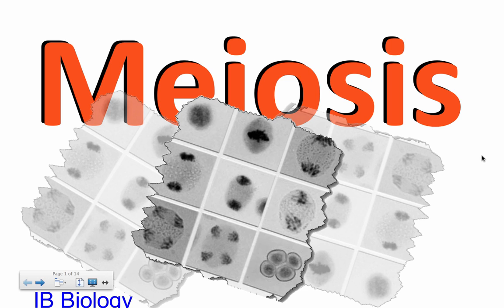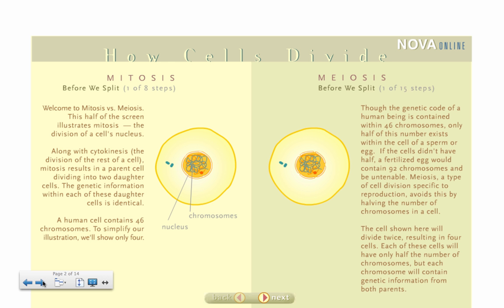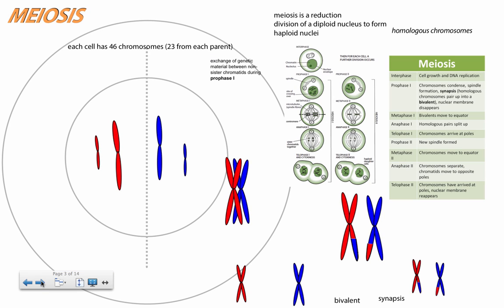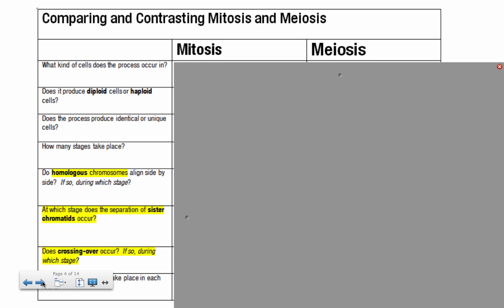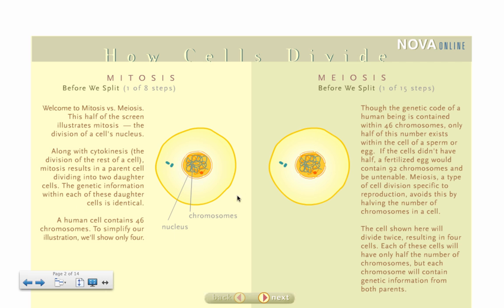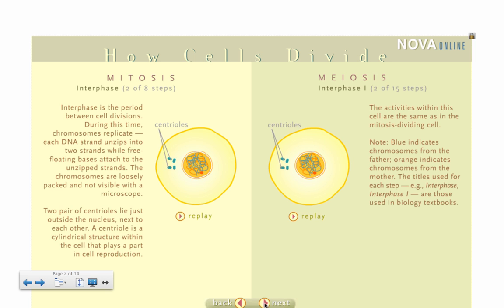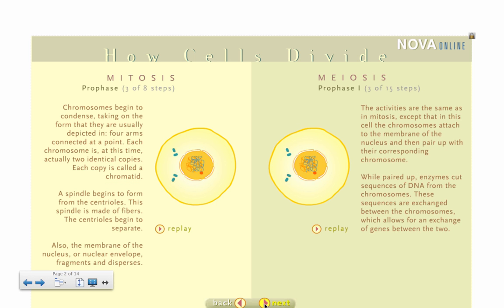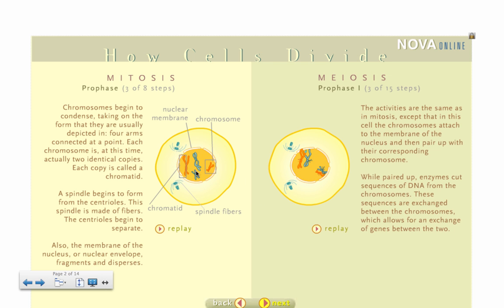Meiosis Part 1 (IB Biology)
Table of Contents:

08:02 - Marker
08:25 - Marker